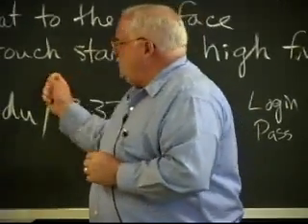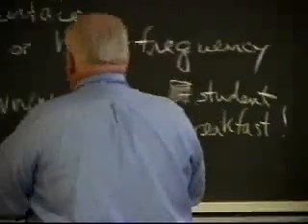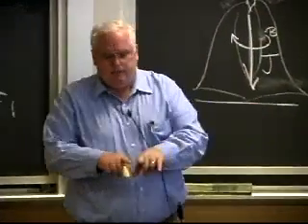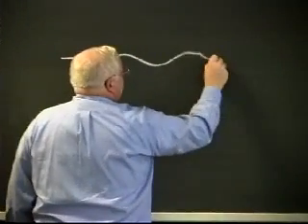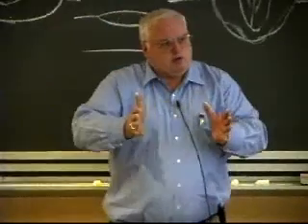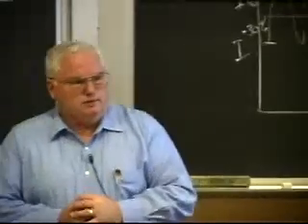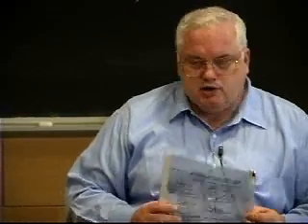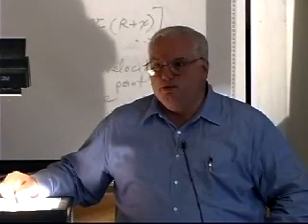3.371 Fusion Welding - Fall 2001 [7/10]